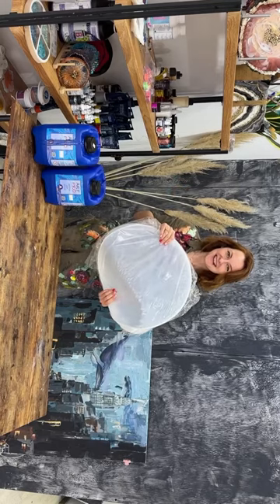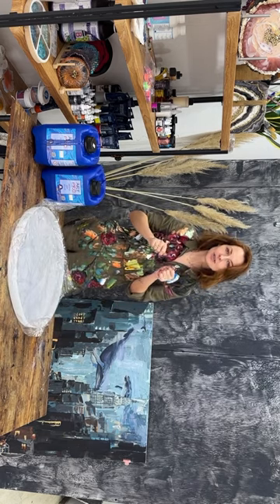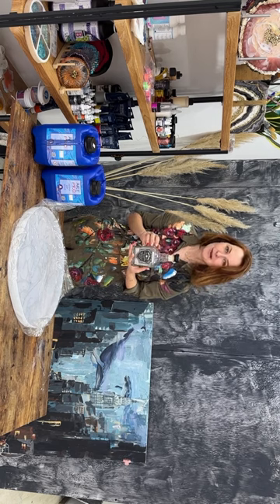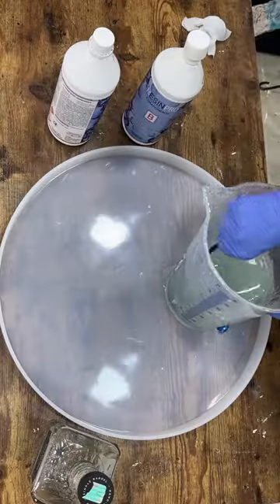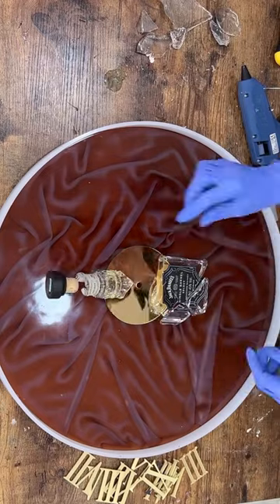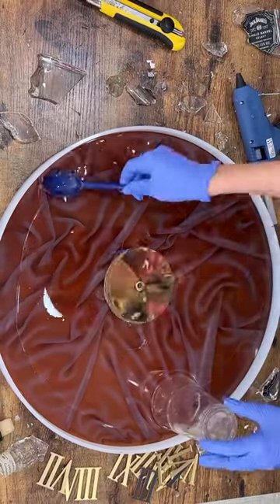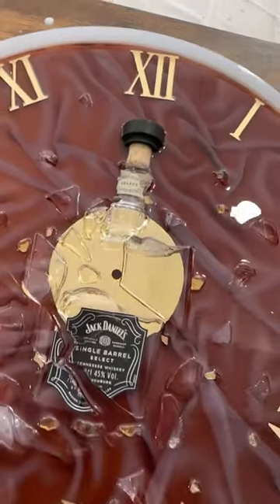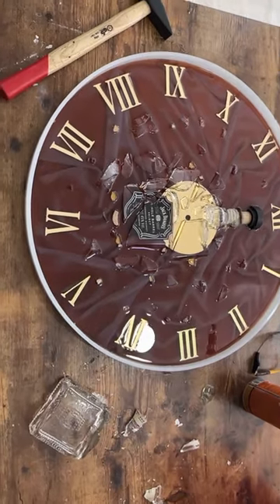Epoxy resin clock silk effect. All tutorials on Patreon